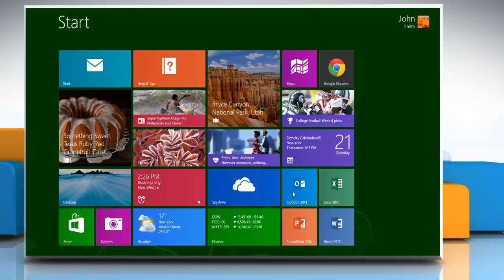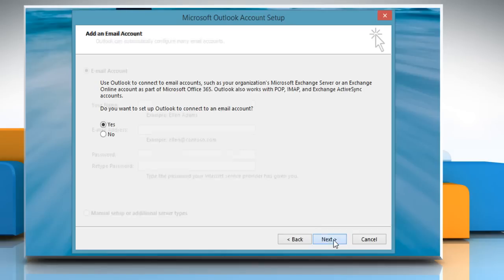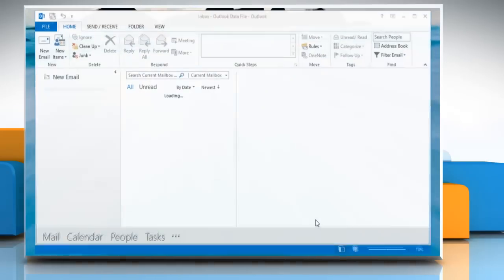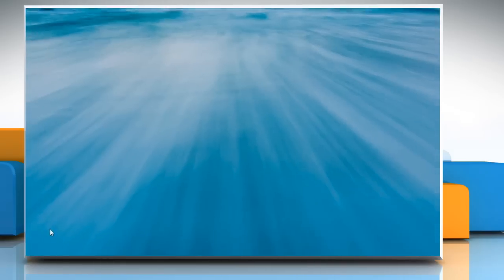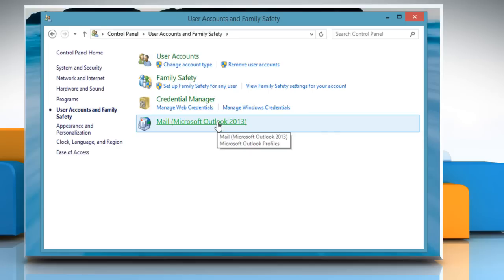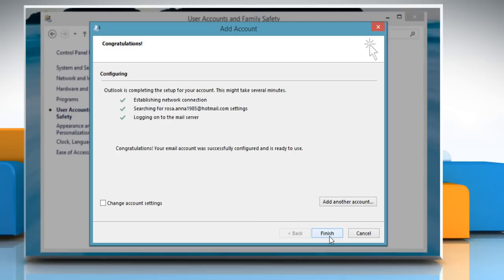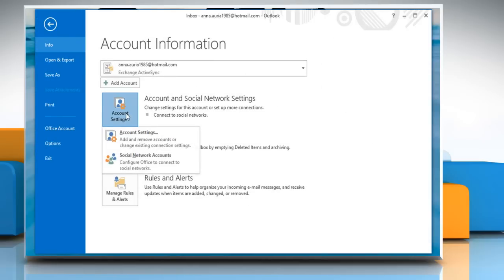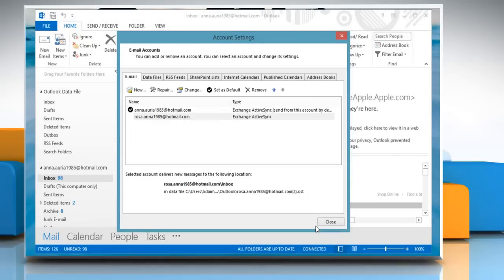How to Setup Multiple Email Accounts using Outlook 2013 in Windows® 8.1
Watch this video to know about the steps to set up multiple e-mail accounts using Microsoft® Outlook 2013 in Windows® 8.1.